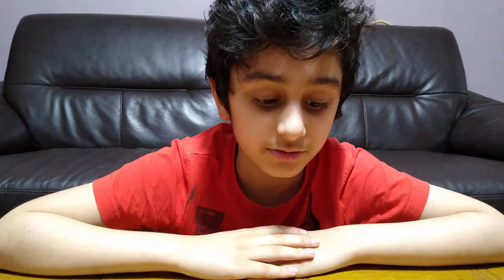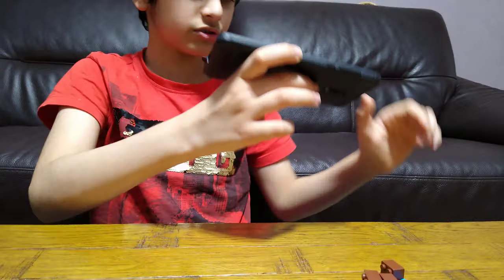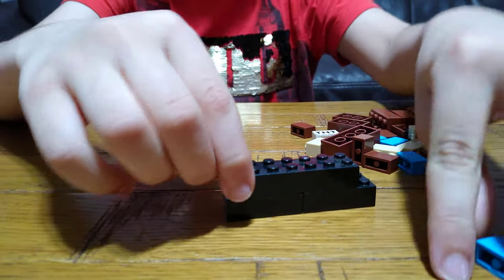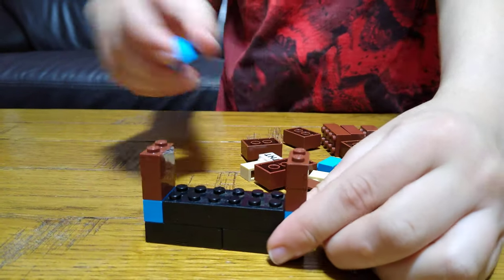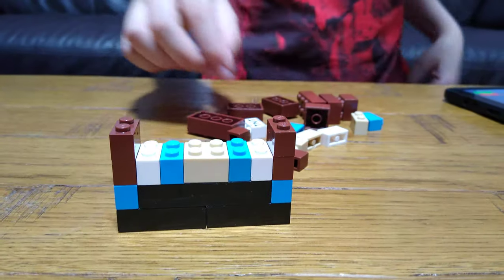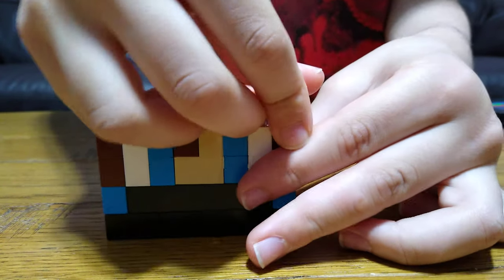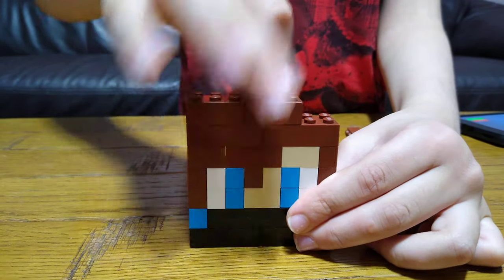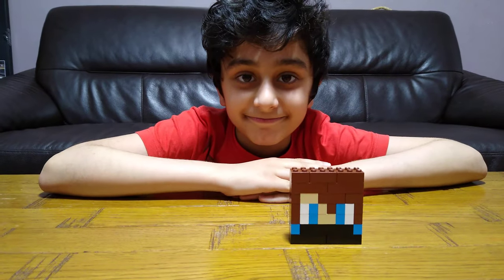Making a Lego Cops n Robbers Skin Head Kid Gangster in 4K